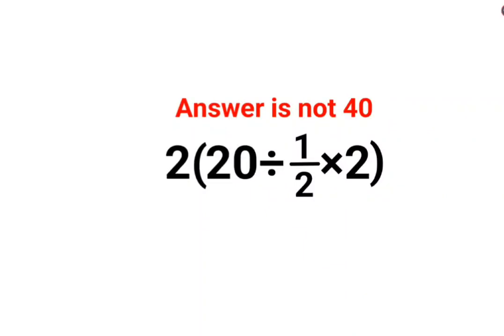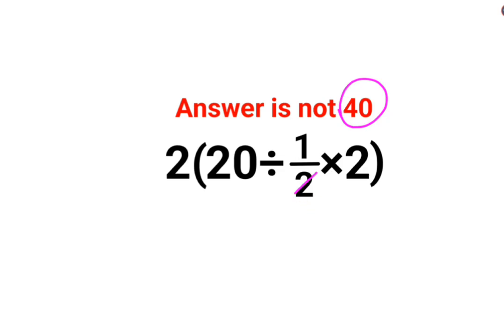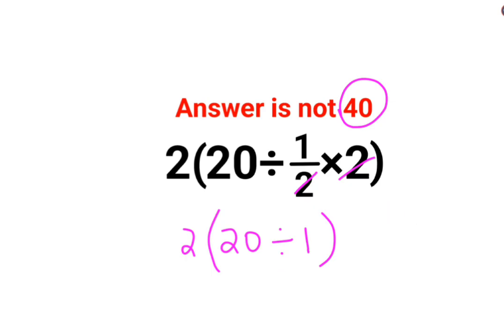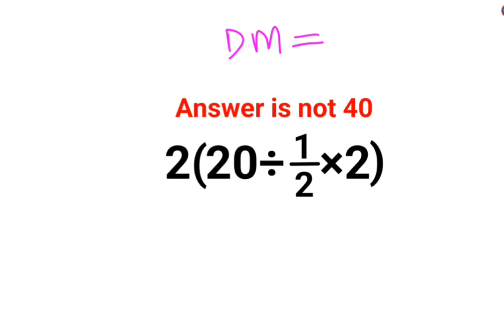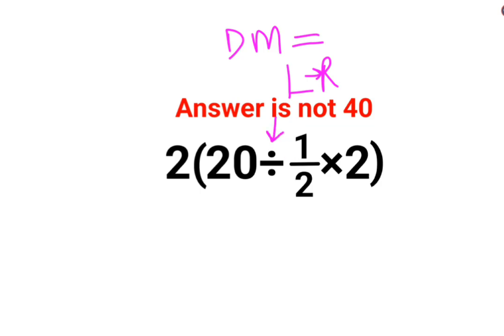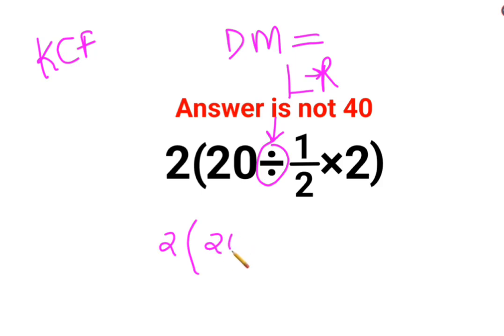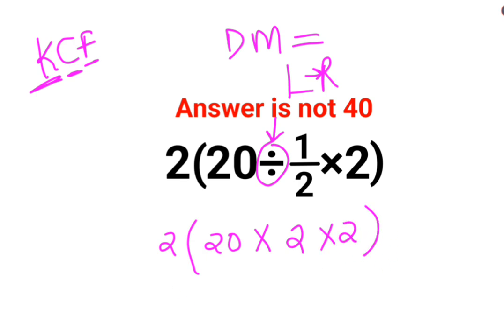2(20÷1/2×2) The answer is not 40. Many got it wrong! Ukraine Math Test